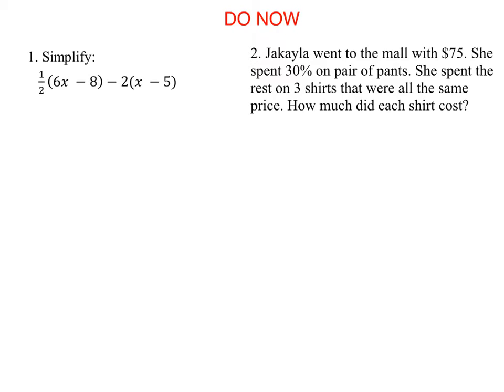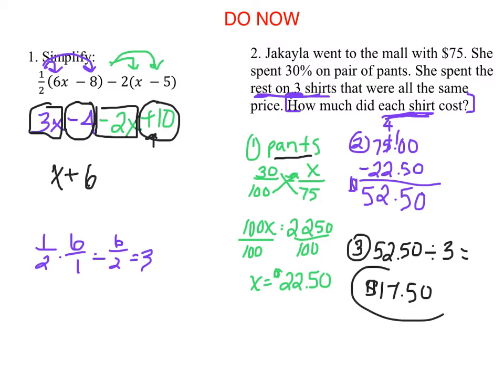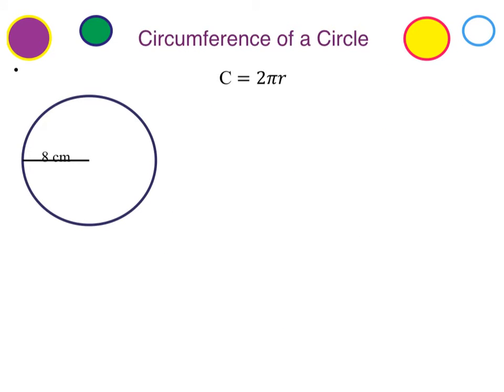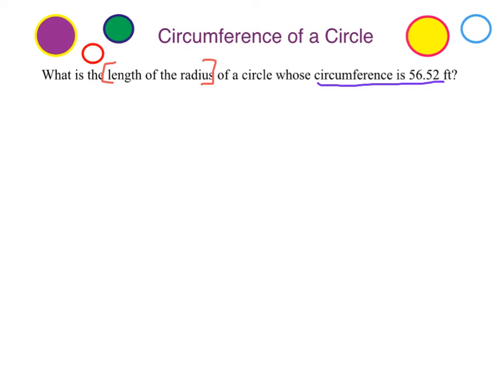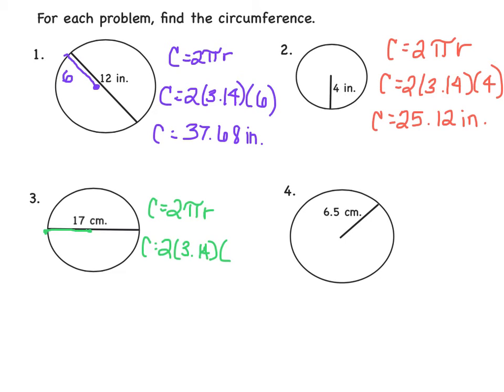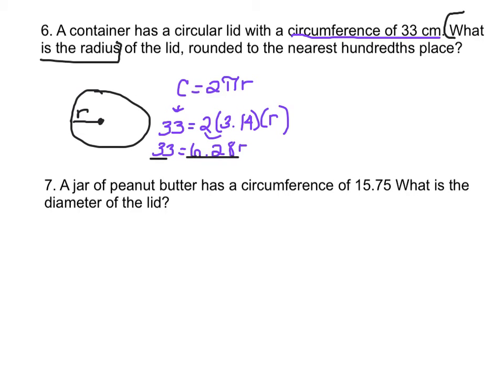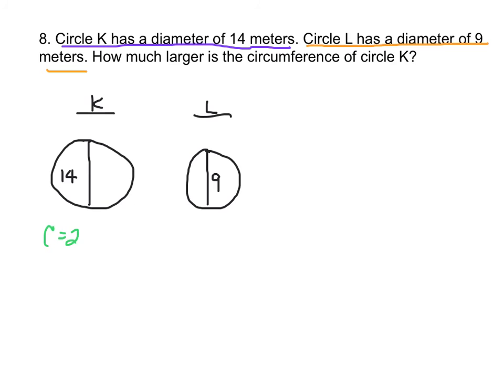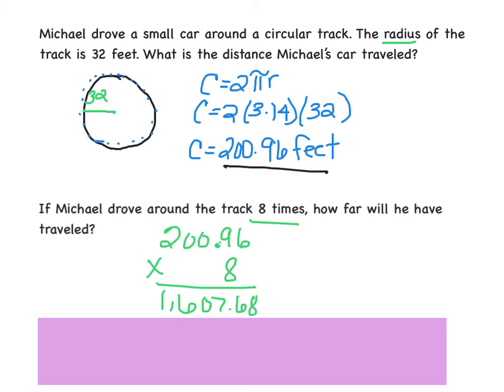finding circumference practice